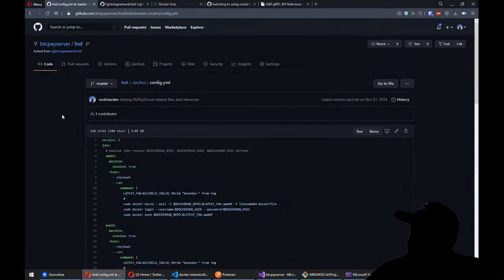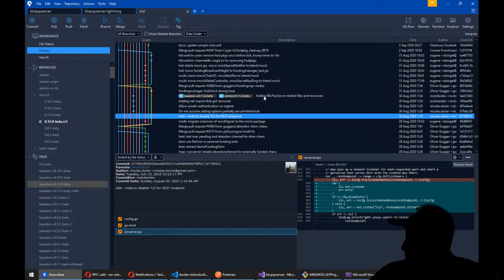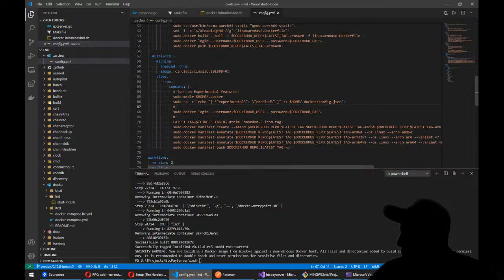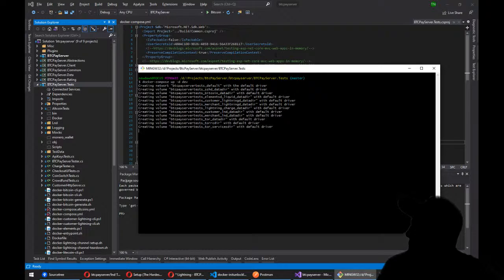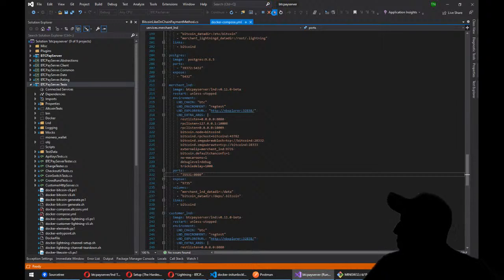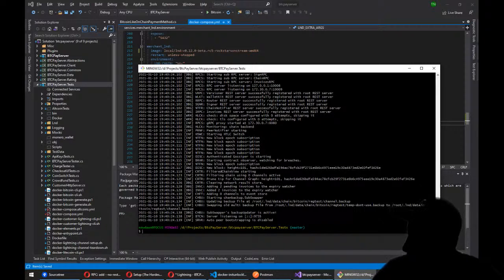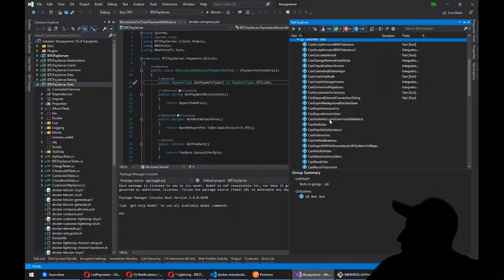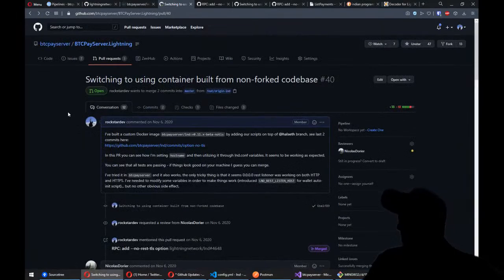Sunday Coding with Uncle Rockstar - EP 1 - Lightning LND update & API interaction